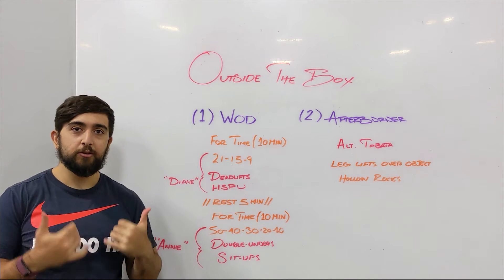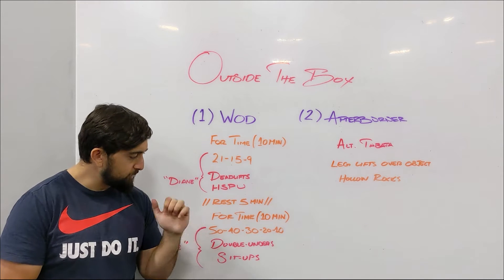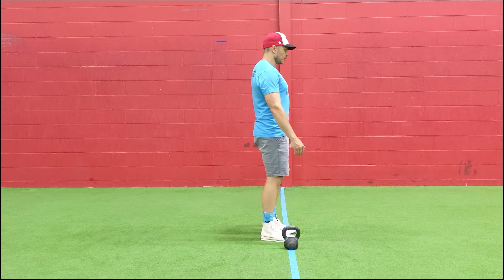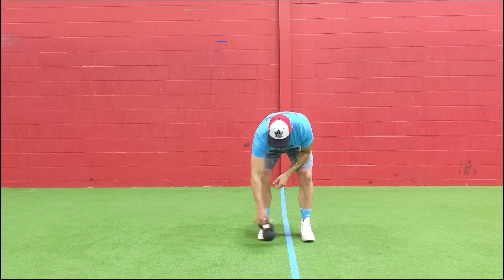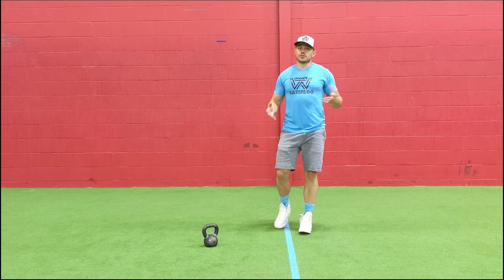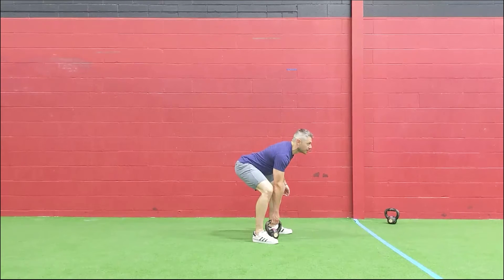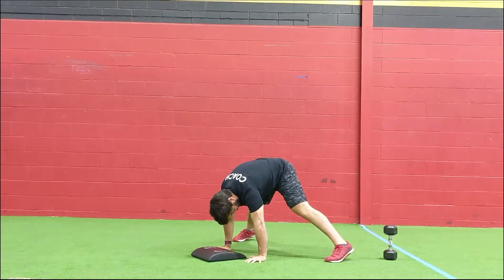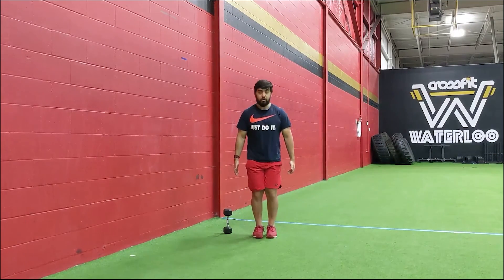OUTSIDE THE BOX // TUESDAY 9.22.2020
2 Rounds
50 Running Skips
5+5 Single Leg Deadlifts
50 Running Skips
5+5 Bent Over Row

2 Rounds
5+5 Staggered Push-ups
25 Double-unders
5+5 Staggered Air Squats
25 Double-unders

(1) BENCHMARK WOD
For Time (10 min)
"Diane"
21-15-9
Deadlifts (225/155)
Handstand push-ups

"Annie"
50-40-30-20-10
Double-unders
Sit-ups

Note: Goal of today would to test your CrossFit benchmarks, which today will give you both a good indicator of strength endurance, and aerobic threshold.

Alternating Tabata (4 min)
Leg Lifts Over Object
Hollow Rocks